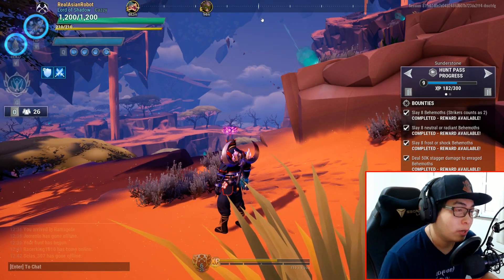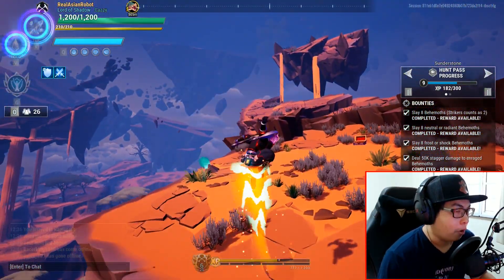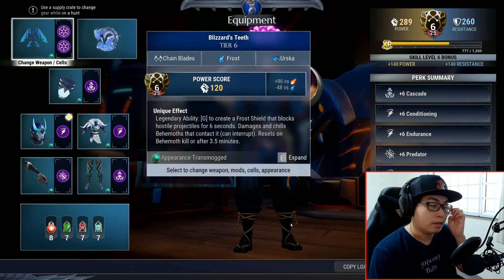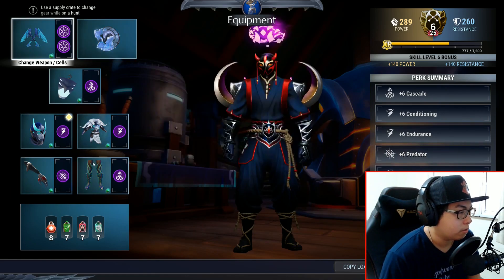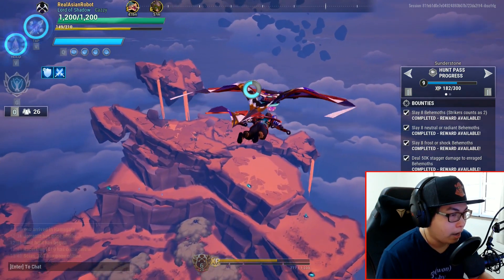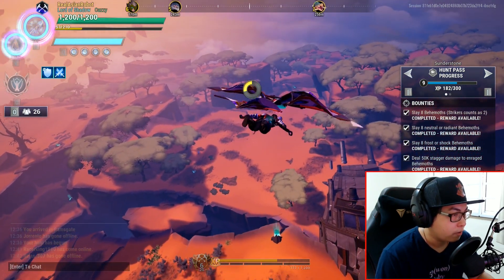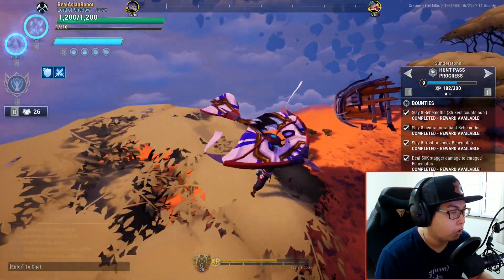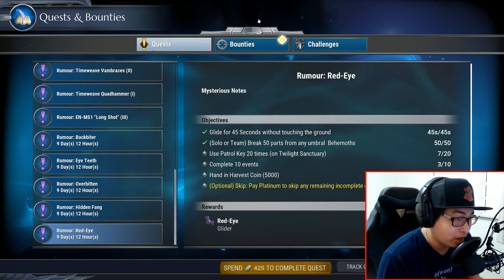Dauntless - How to Glide for 45 Seconds - Red Eye Glider Quest Guide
Hey folks,

This vid will show you how to Glide for 45 seconds so you can complete the stupid Red-Eye Glider Quest. Have a fun time :D

Tip Me to Keep my Content Running!